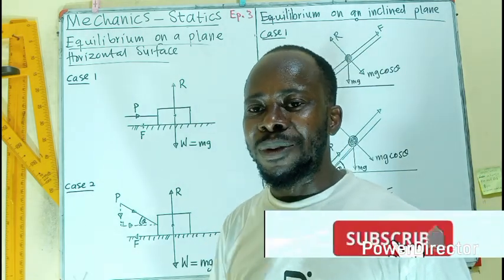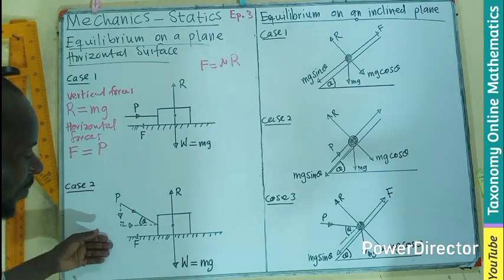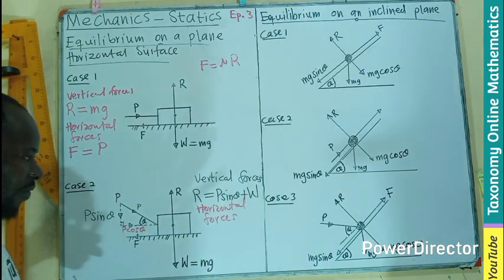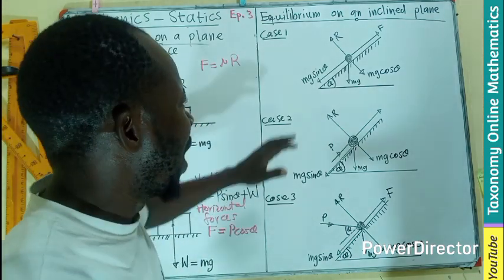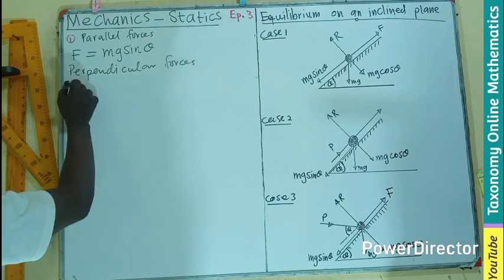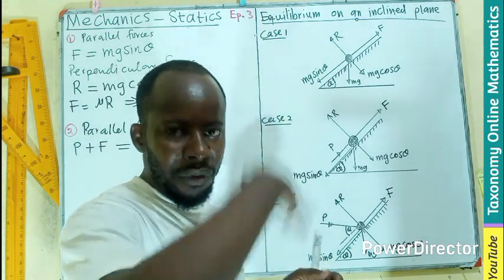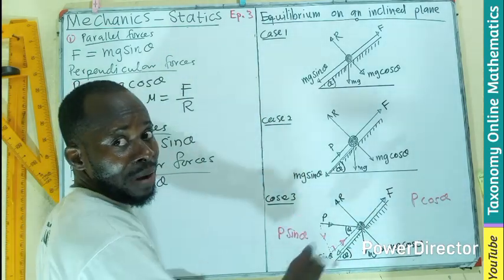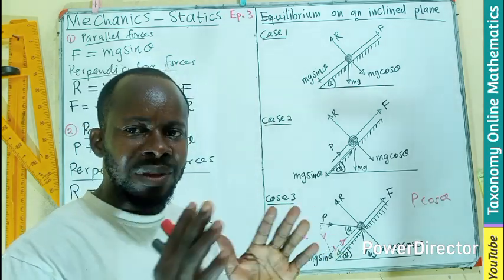Statics Mechanics: Analyzing the Equilibrium of Bodies on Horizontal and Inclined Planes | Episode 3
Welcome back to our Statics Mechanics series! In Episode 3, we dive deep into the crucial concept of equilibrium for bodies resting on both horizontal and inclined planes.

We'll break down the forces involved, explore free body diagrams, and work through examples to solidify your understanding.

Whether you're a student tackling physics problems or just curious about the mechanics of everyday objects, this video is for you!